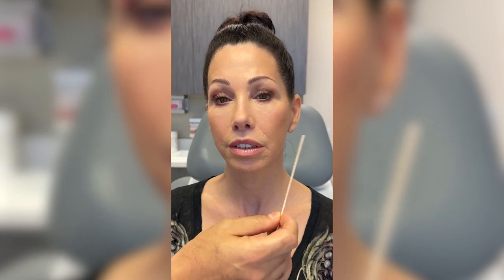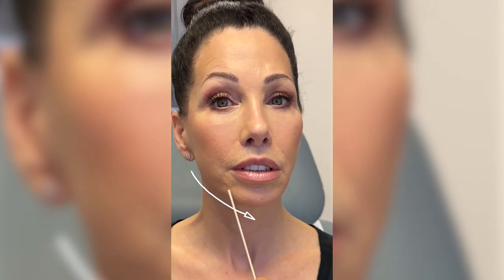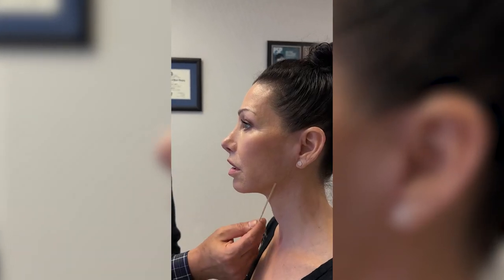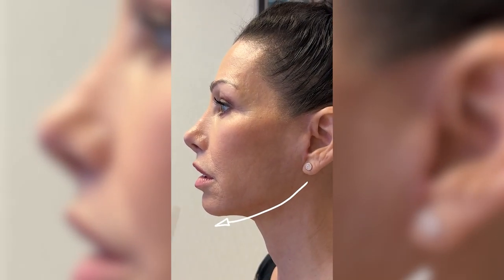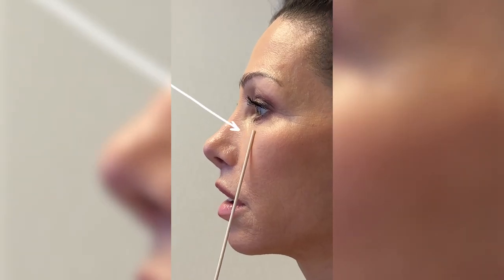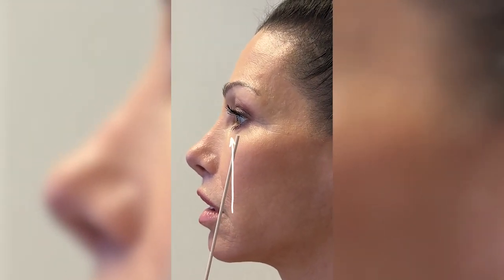Rhinoplasty, Upper Lip Lift and a Deep Plane Face & Neck Lift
Full facial rejuvenation! Only 4 months Post Op✨

Our lovely patient requested Rhinoplasty, an Upper Lip Lift and a Deep Plane Face & Neck Lift. 👃🏼👄👤

Your neck is a continuation of your face so the combination of these procedures transformation the entire appearance. Everything came together beautifully- like a song would, like an orchestra. 🎻🎼🤘🏼

IG, Snap, Twitter: DrGhavami
Rhinoplasty IG: NosebyGhavami
Non-surgical IG: GPSaesthetics

Have questions?
Join our Newsletter! 2 emails max per month showcasing exclusive GPS content and potential seasonal offers

Dr. Ashkan Ghavami MD
Ghavami Plastic Surgery
433 N Camden Dr. Ste 780